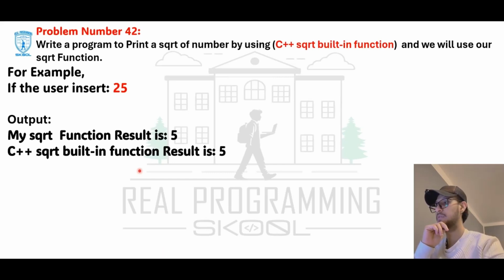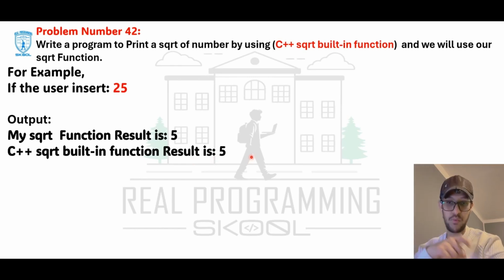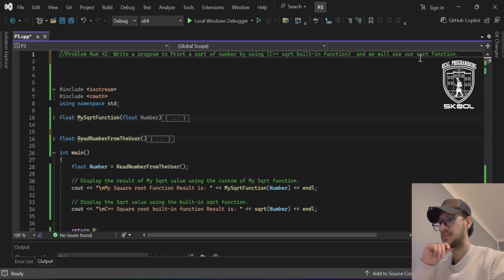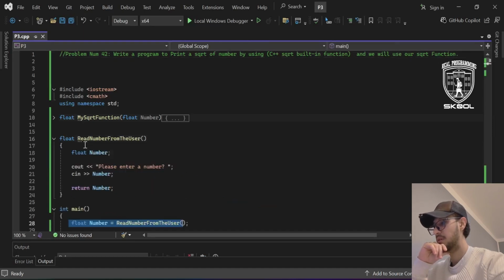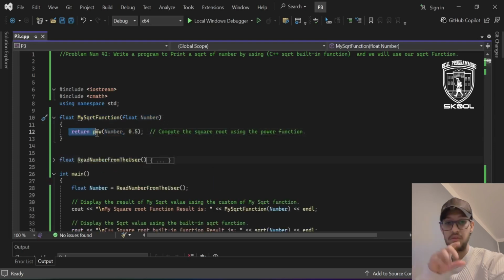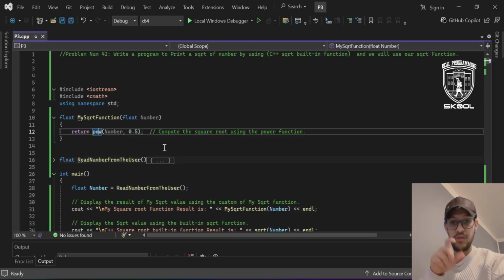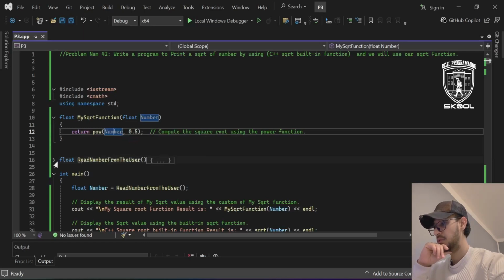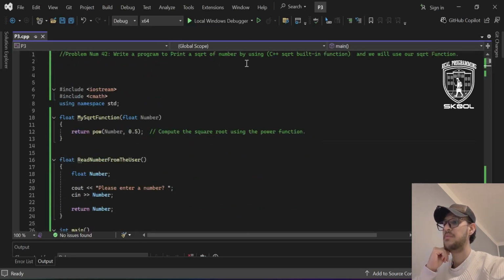How to Calculates Square Roots in C++ | Built-In vs Custom Function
In this lesson, we write a C++ program that asks the user to enter a number and then prints its square root by using both the built-in sqrt function and our own custom square root function.

This lesson shows how square root logic works in programming and how we can build the same behavior ourselves.

For example, if the user inserts: 25

The output can be:
My Square root Function Result is: 5
C++ Square root built-in function Result is: 5

In this video, you will learn:
• How to read a number from the user in C++
• How to calculate the square root of a number
• How the built-in sqrt function works
• How to build your own square root function
• How to compare custom logic with built-in logic
• How this idea is used in apps, websites, games, and data processing
• How to think like a programmer when handling math values

This lesson is a very important beginner-friendly introduction to functions, math, and square root logic in C++.

It also shows how re-usability and extendability work in programming, because we create our own function that does the same job as the built-in function.

If you are learning C++ problem solving step by step, this lesson will help you understand numbers, square roots, and function building.